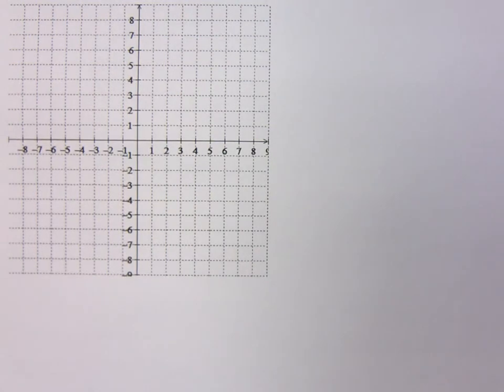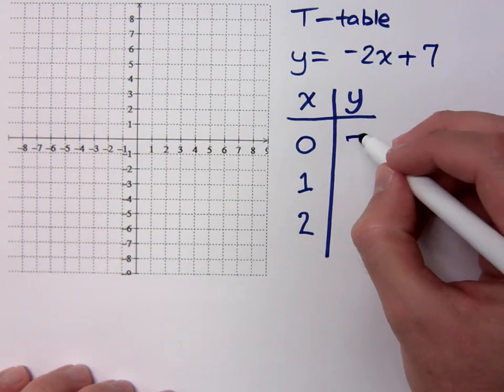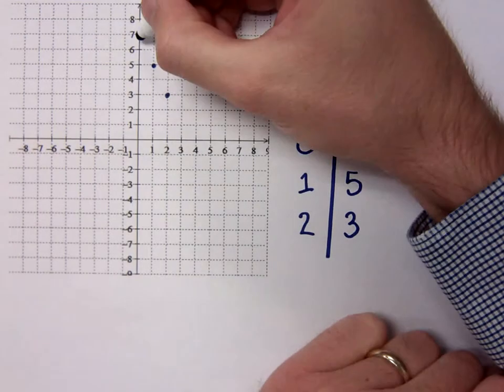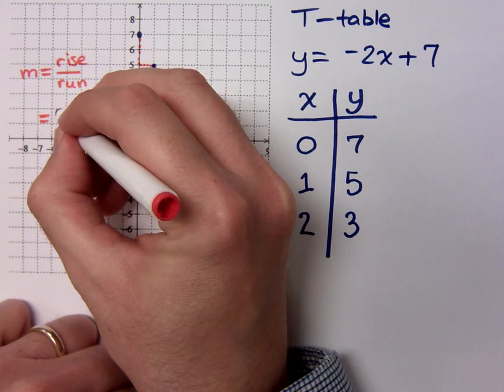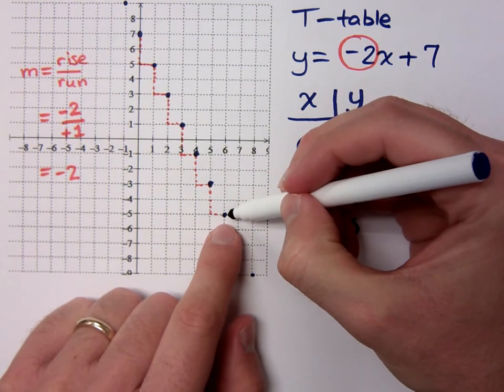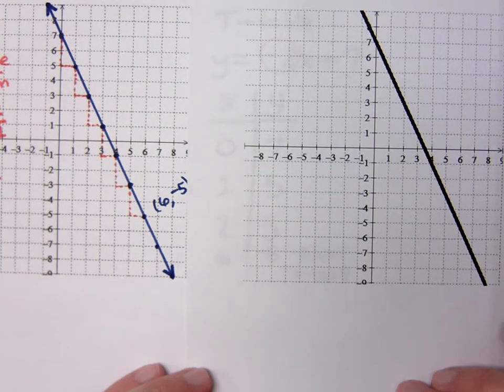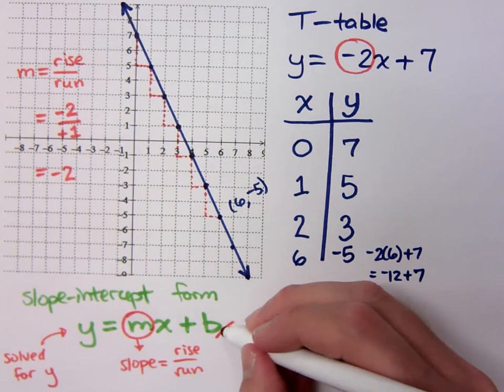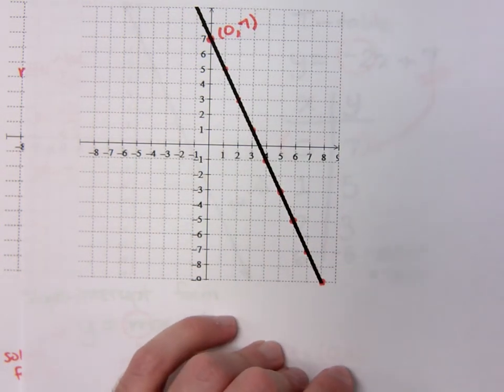Intermediate Algebra - Part 3 (Graphing Linear Equations)